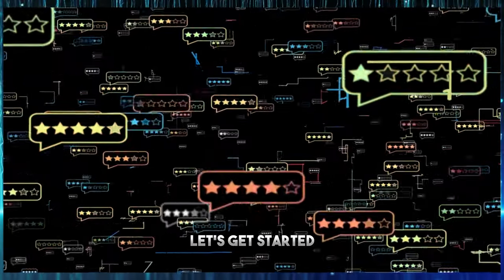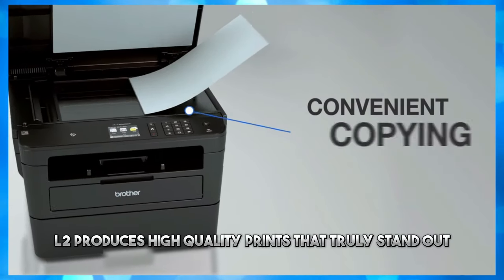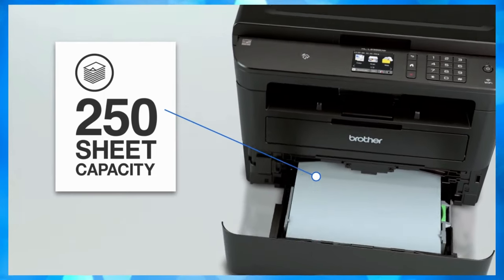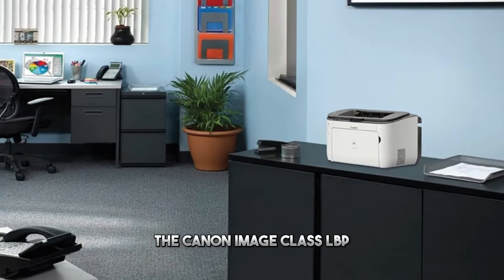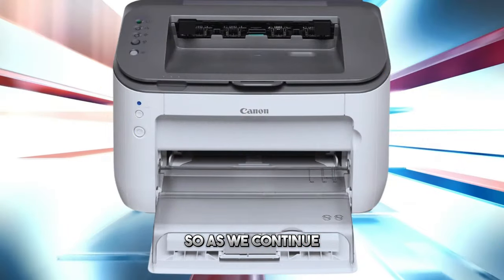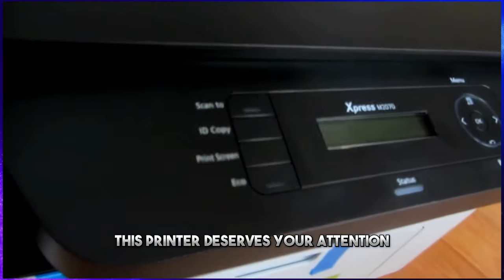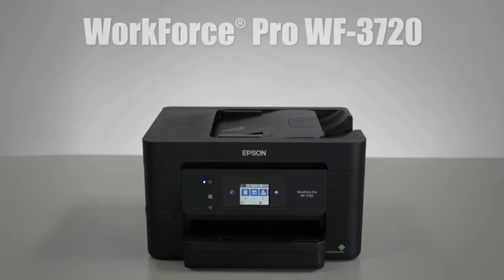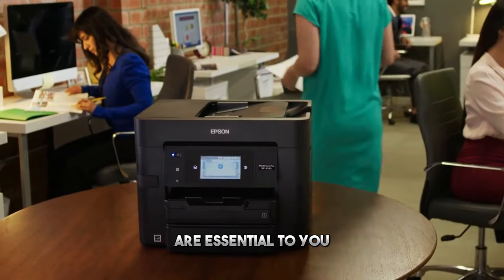Best Laser Printers in 2023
Discover the top laser printers for 2023! From fast monochrome options to vibrant color choices, we've got your printing needs covered. Find the perfect laser printer for your home office or business. Watch now and upgrade your printing game!